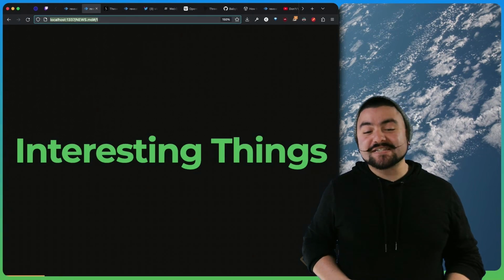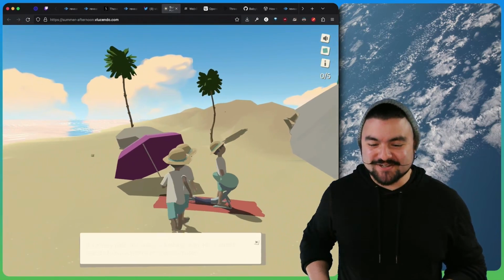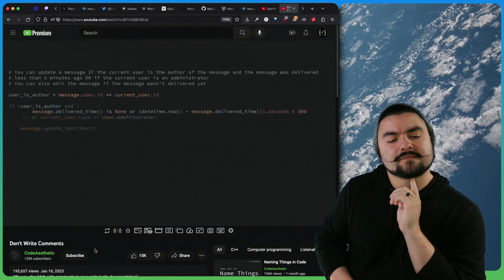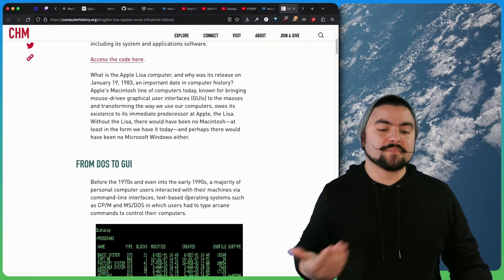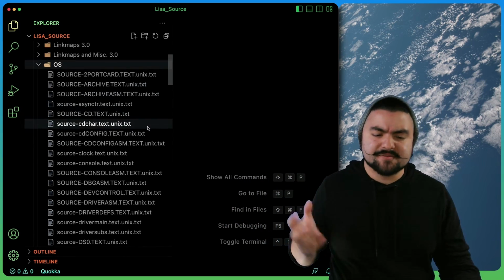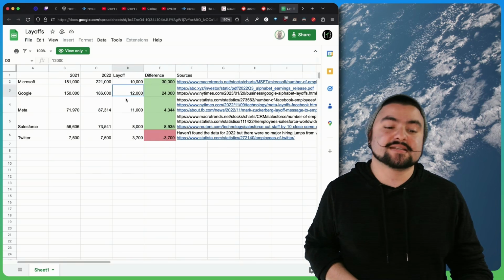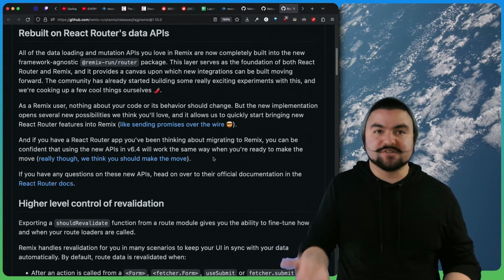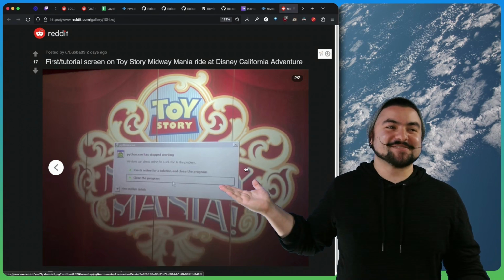Programming and Tech News | 2023-01-23 | A View from the Garden - Episode 3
Programming and Tech News for the Week of 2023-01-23.

This is a highlight of a twitch stream. Follow on twitch to watch live

View all of the articles, videos, tweets and releases I talk about

-- Interesting Things

-- Interesting Builds

  * How He do that?

-- YouTube Videos

-- Developers and Tech

Layoffs??? - Part Sad, Part Alarmist
300,000+ Tech jobs have been vanished in the last 12 months.

-- JavaScript - News, Interesting Libraries, New Releases

-- Public Blue Screen of the Week